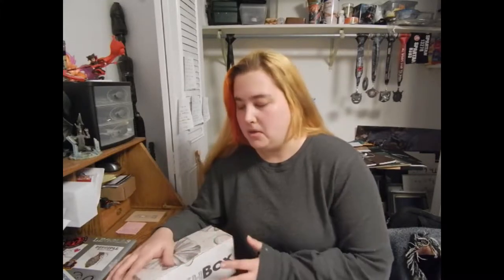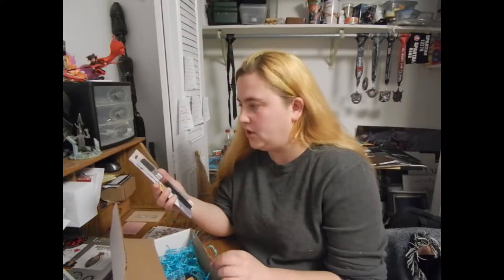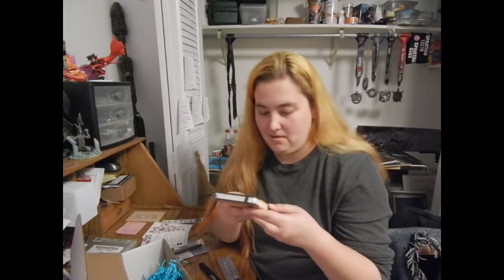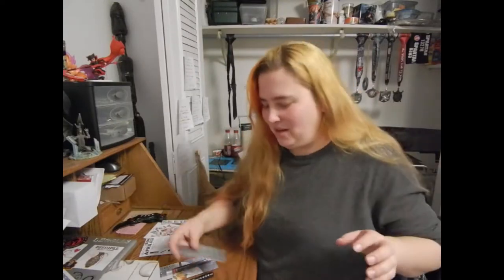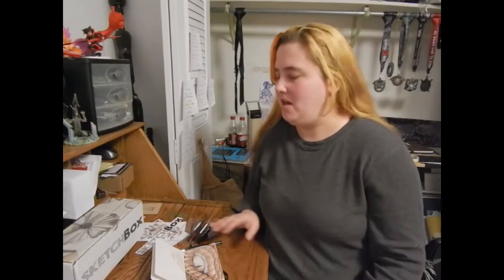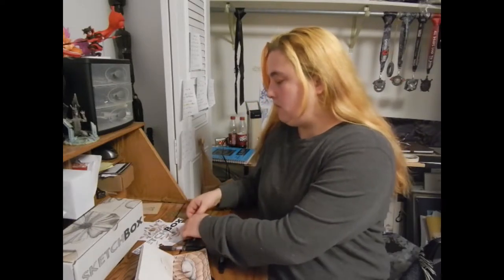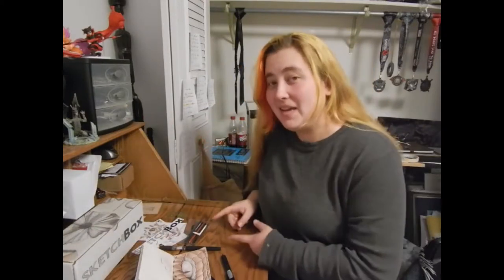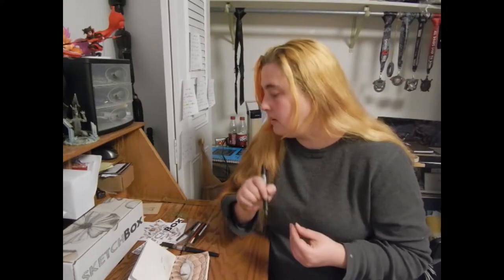SketchBox April 2017: Bonus Box!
I accidentally purchased both the basic and the premium SketchBox this month. Oh, well, more art supplies for me. And more SketchBox video's for you!